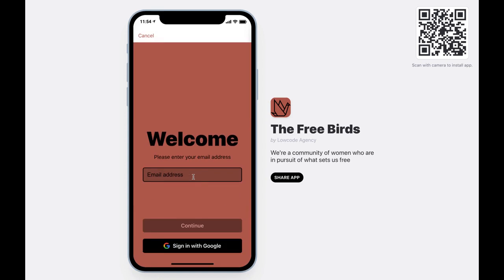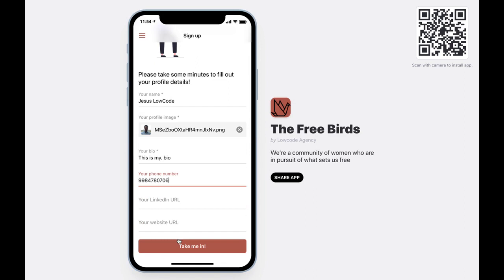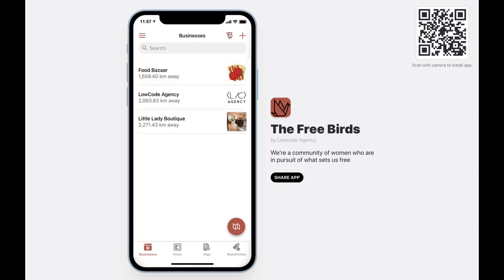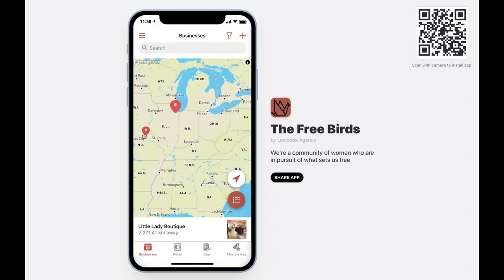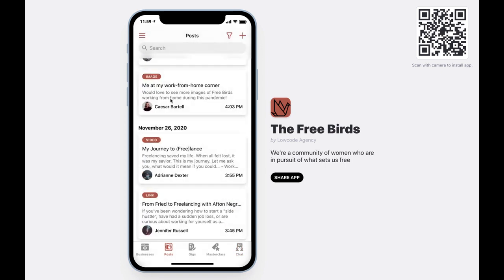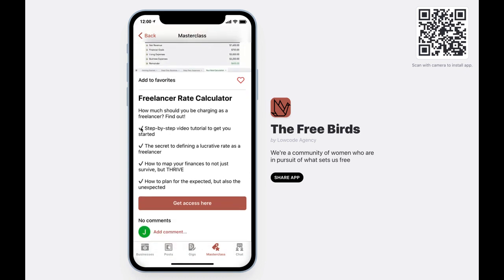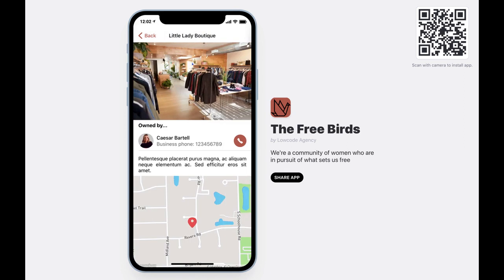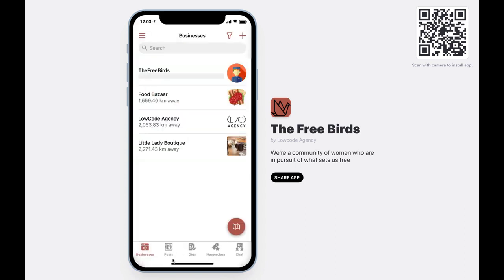Custom made app for Communities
Are you tired of managing a community in many different spaces?
Have them all together in one place.
- Feed / Posts
- Your courses (upsell and cross-sell)
- Your community
- A job board
- A business directory

You can have all of this and more, with a custom made app with no code. That means fast development and competitively priced!